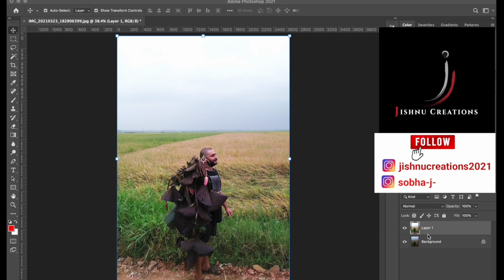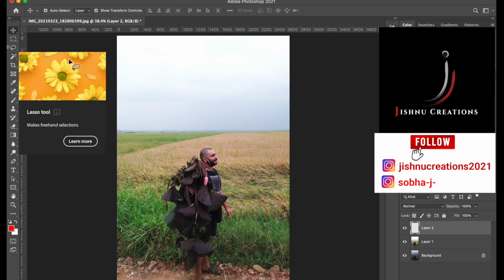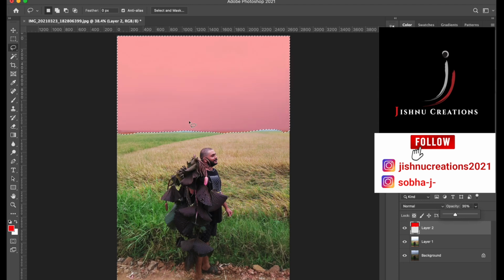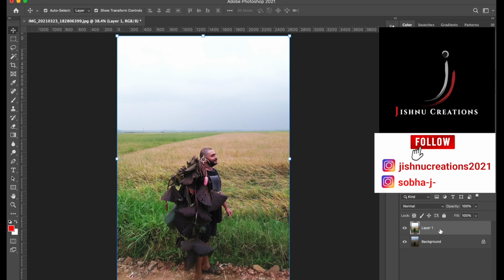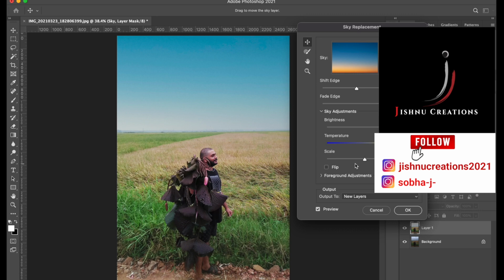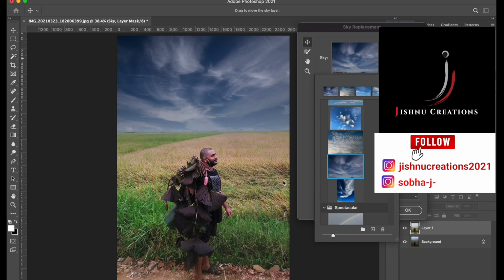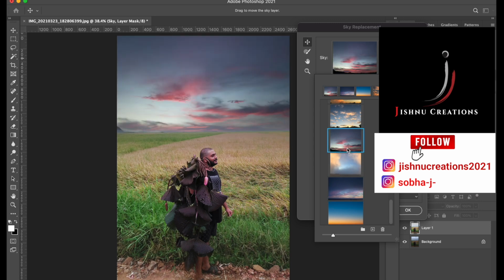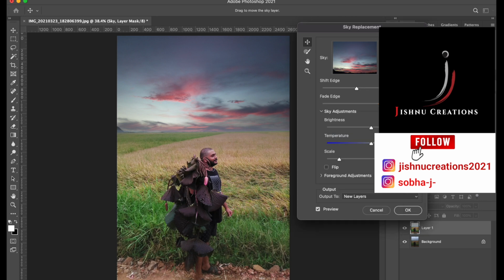Easiest Way to Replace Sky in Seconds | Photoshop Magic - Photoshop Tutorial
Replace Sky Using this Quick Trick in Photoshop using magic hidden in Photoshop.